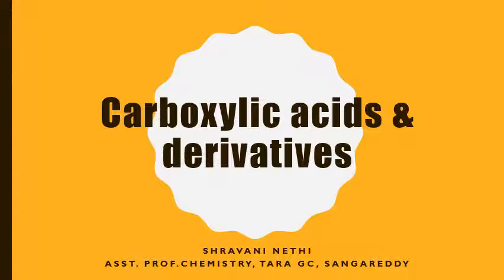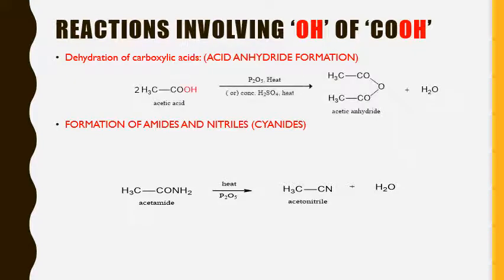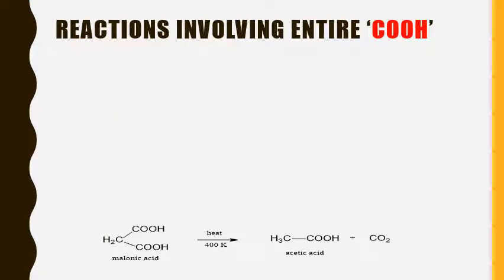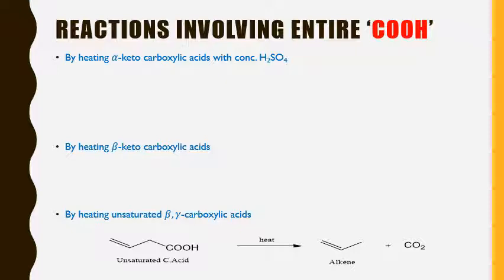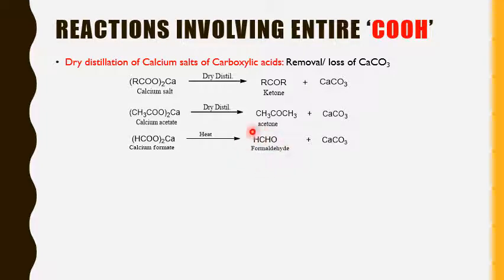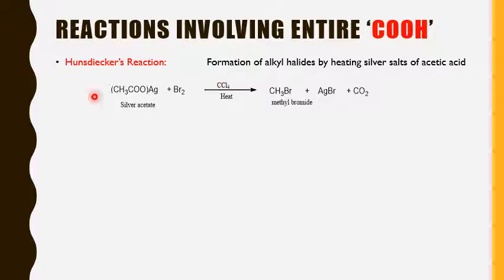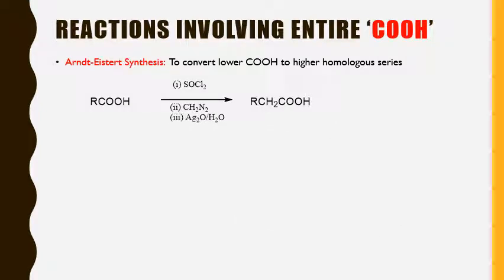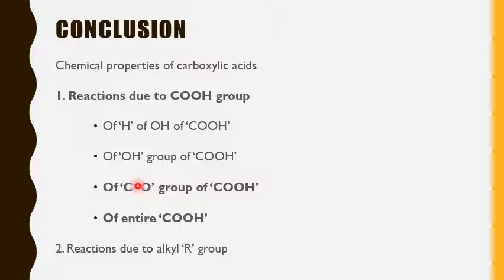Carboxylic acids_part8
the lesson describes the chemical properties of carboxylic acid due to COOH group under 4 categories